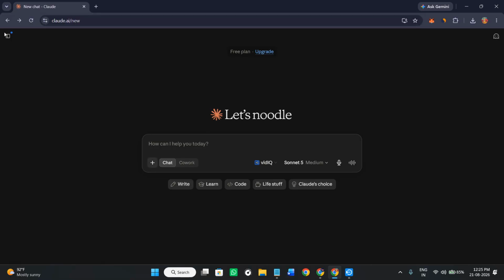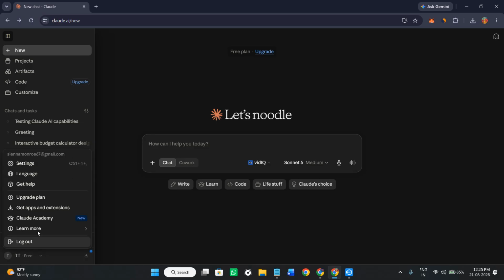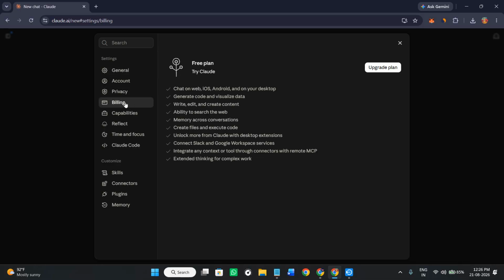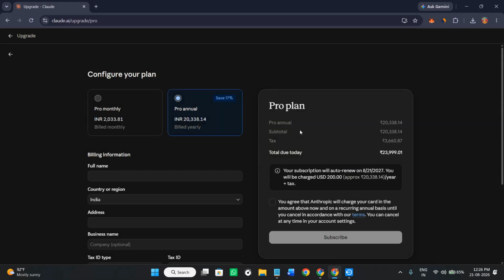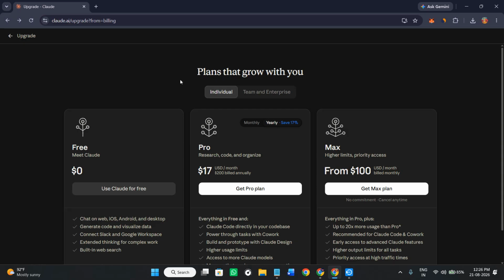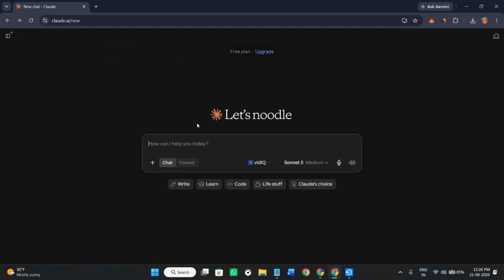How to Change Payment Method in Claude AI 2026 Full Guide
Welcome to Token Tutorials! In this video, I will show you How to Change Payment Method in Claude AI 2026 Full Guide.